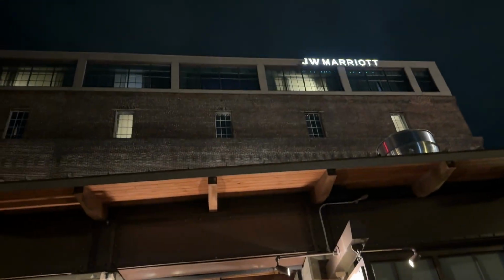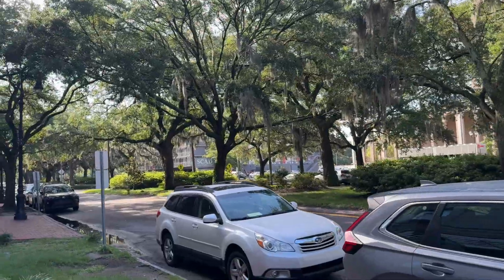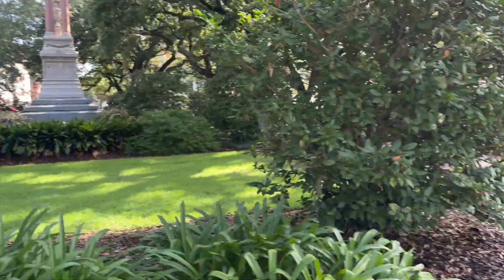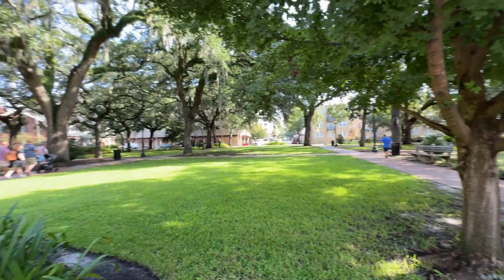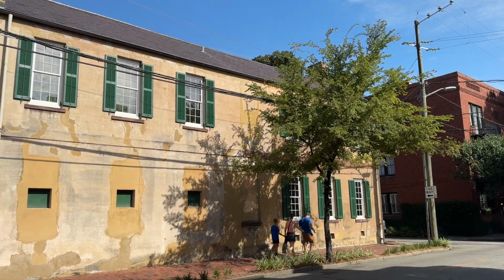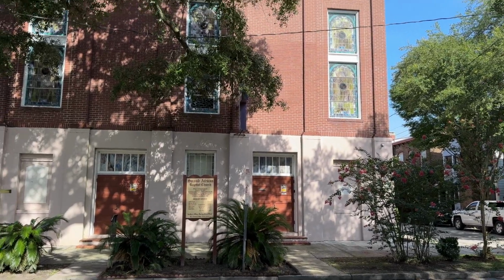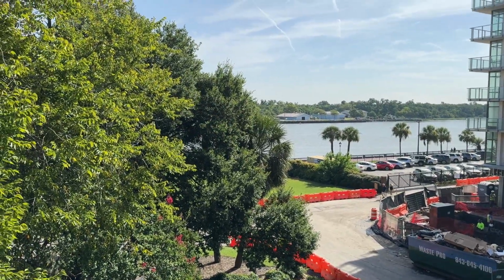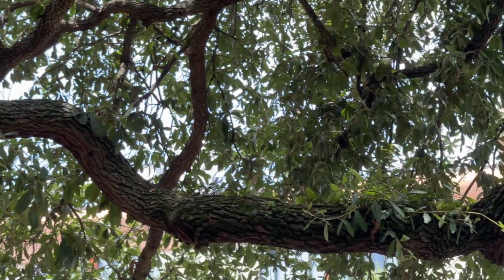Walking Tour of Savannah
On today’s walking tour of Savannah I was so impressed at how the city and its people take such pride in their squares.  They ranged from being grass lawns to having many varieties of flowers and it was beautiful to see and I would highly recommend going there. It was also interesting to me how many of the squares had a church connected to them in some way, shape or form.